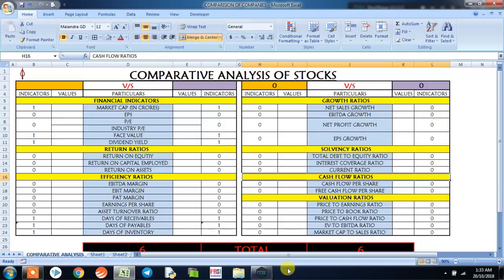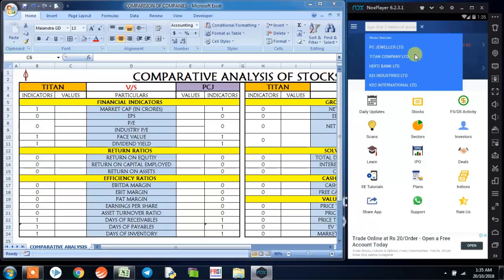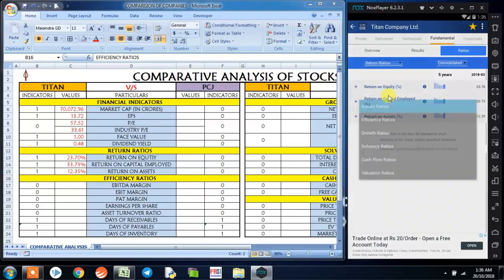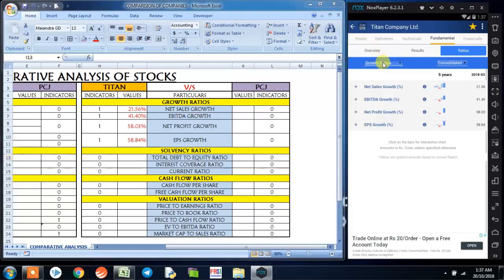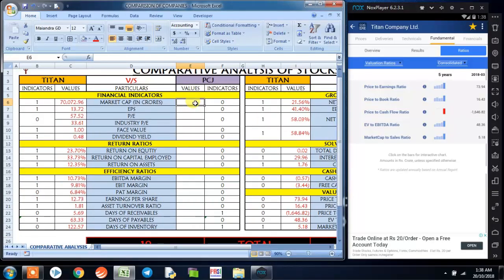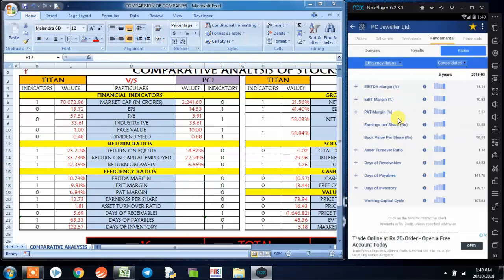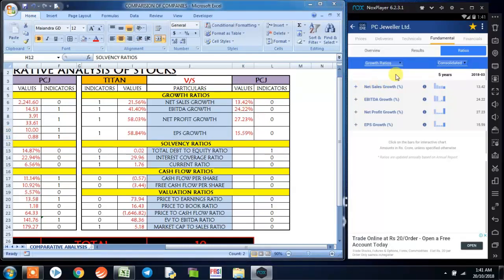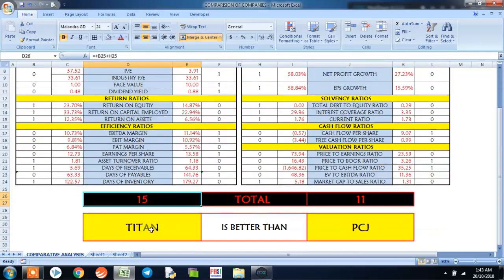COMPARATIVE FUNDAMENTAL ANALYSIS - TITAN V/S PCJ